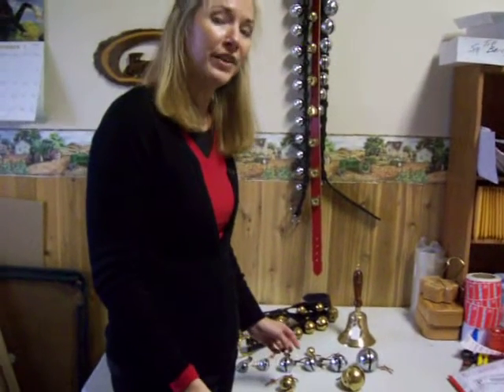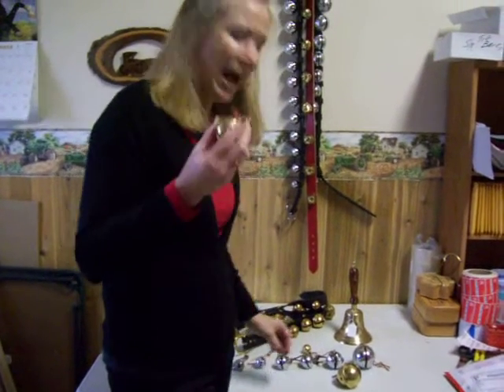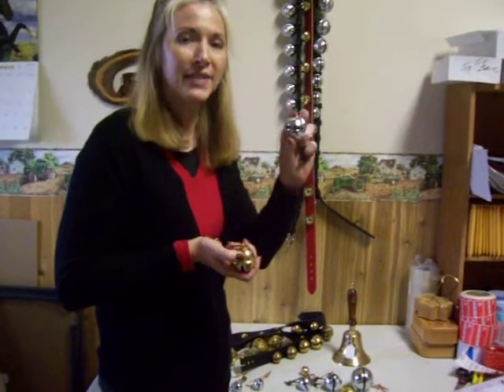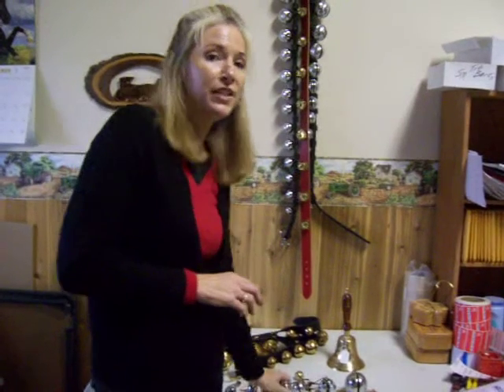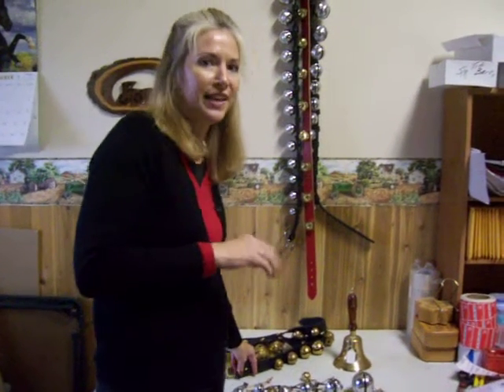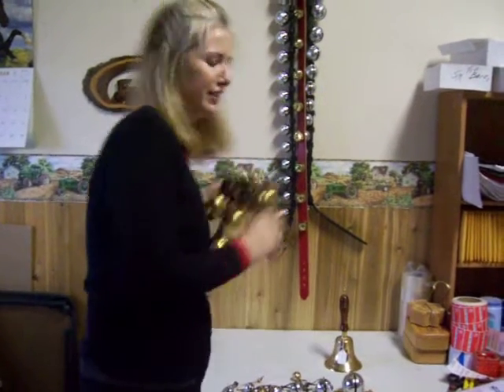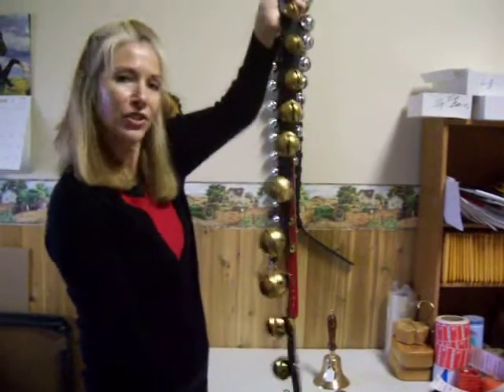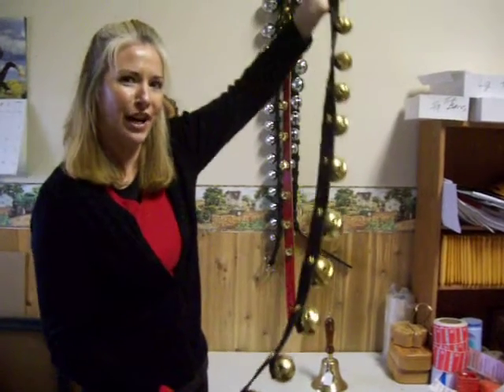Polar Express Reindeer Bells from BuggyStuff.com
to go to website.
Our bells are graduated from #1 (smallest, 1 inch) to #15 (3 inches in diameter)
All solid brass (gold color) and Chrome plated solid brass (silver color)